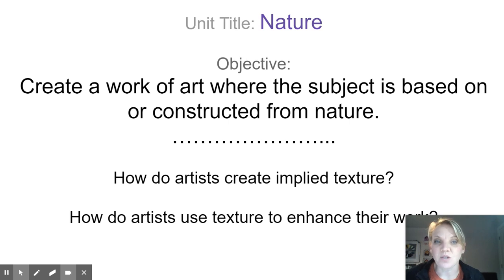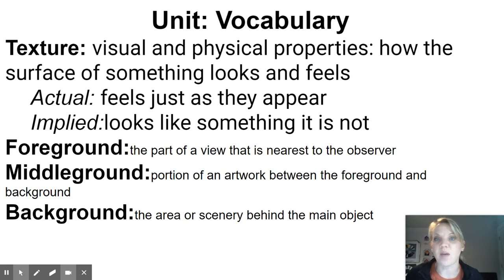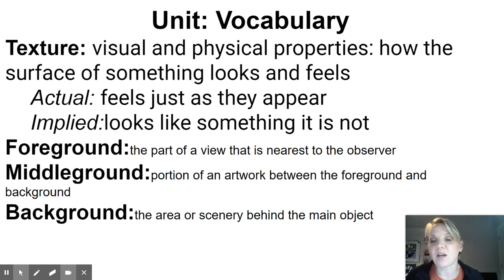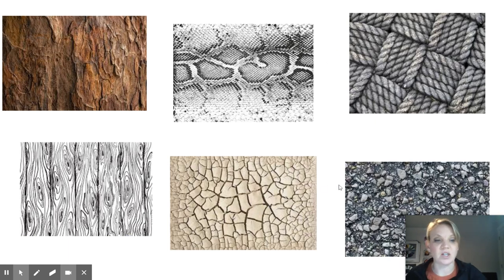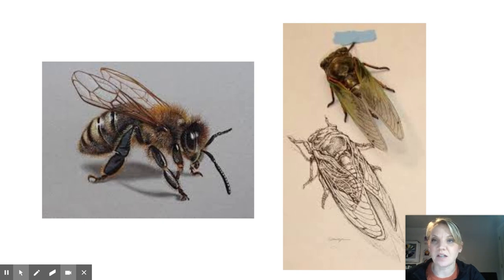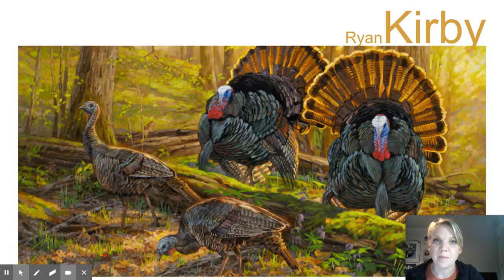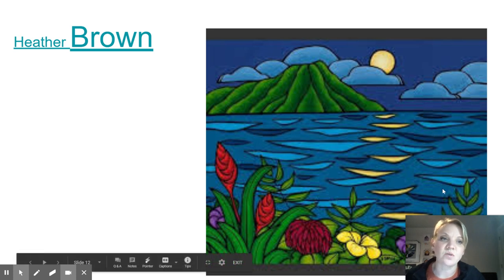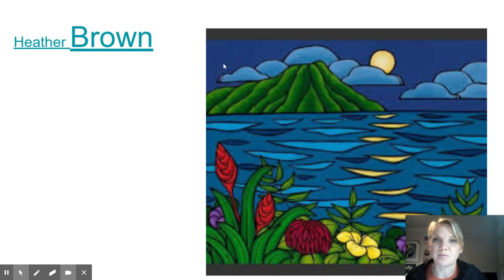Presenting the Project Theme: Nature!